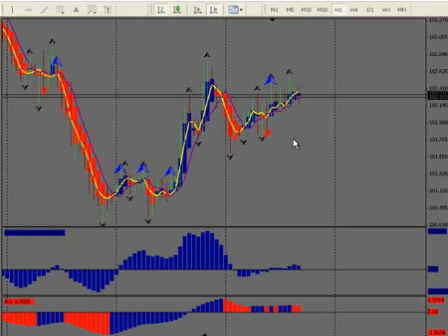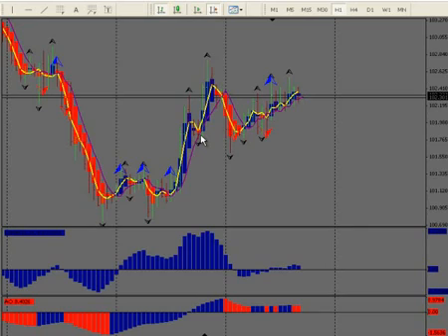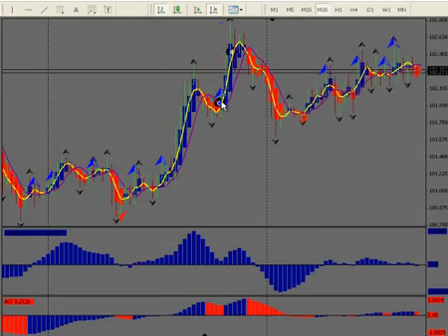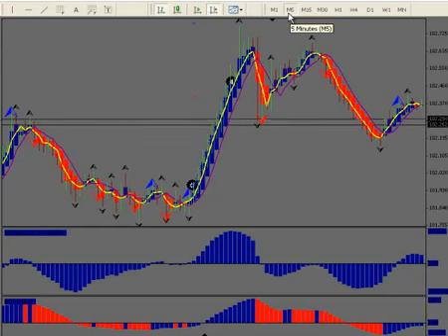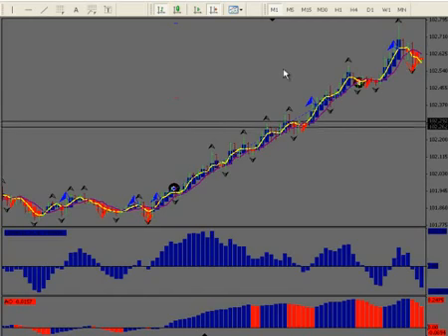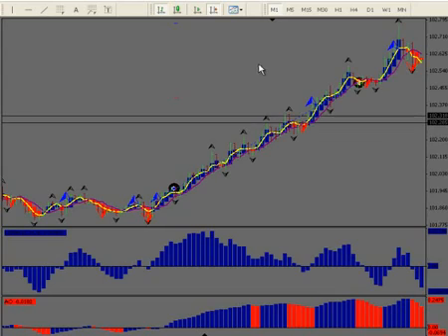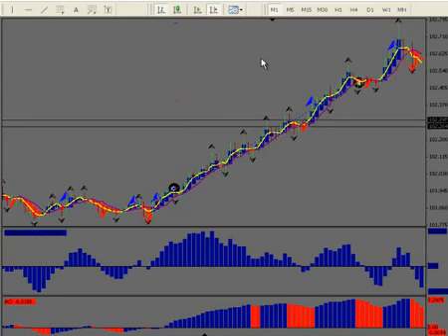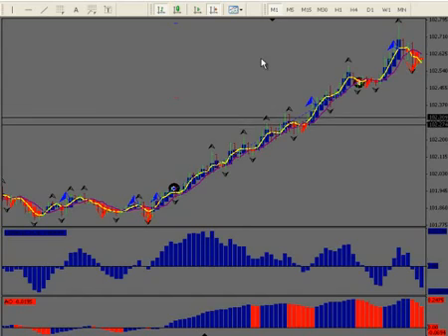Fores Leg 2 Trades Sweep A Forex Trend Make More Pips 1